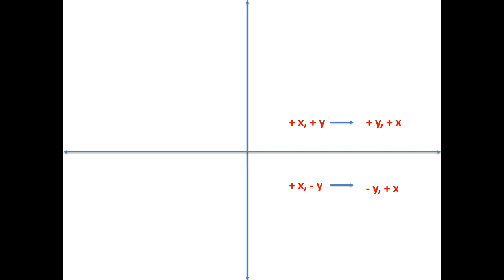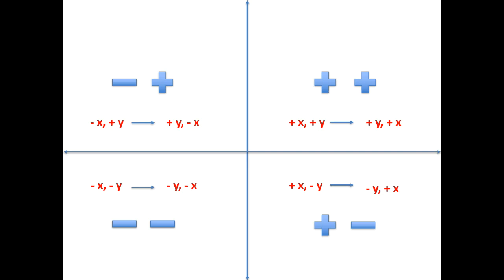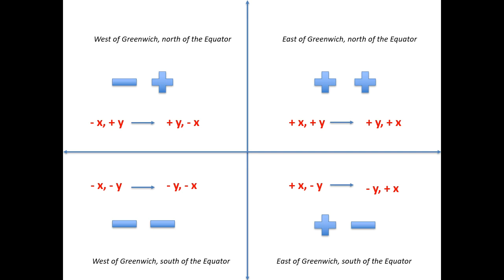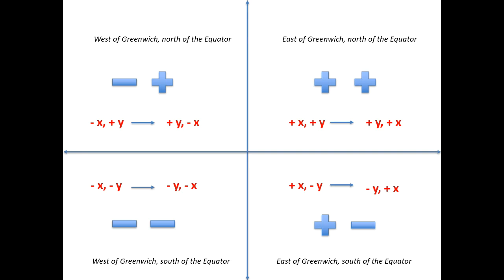Coordinate Systems - why is latitude negative for South Africa?